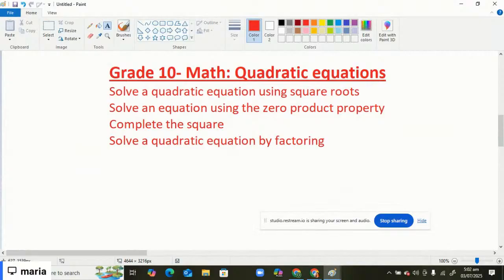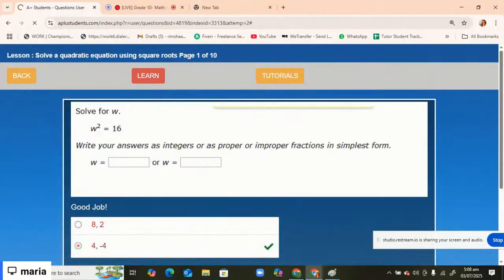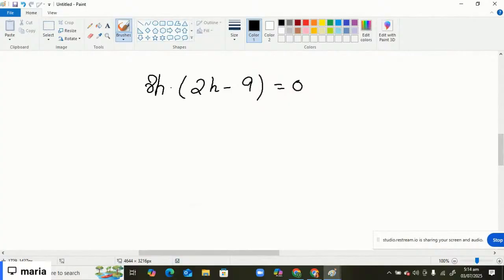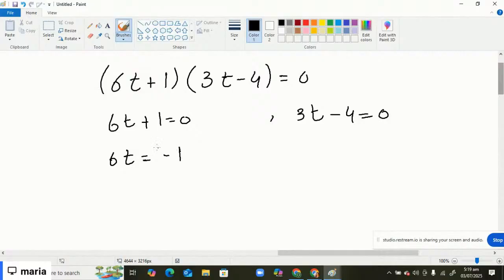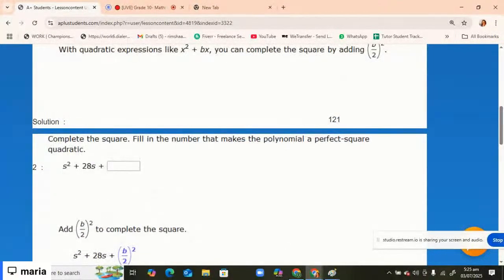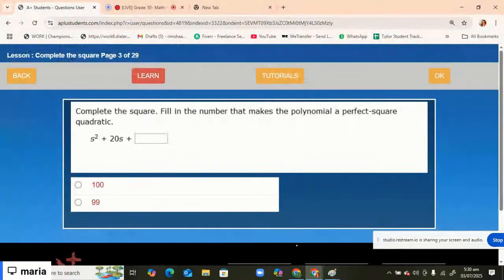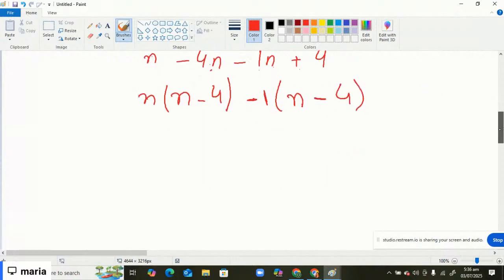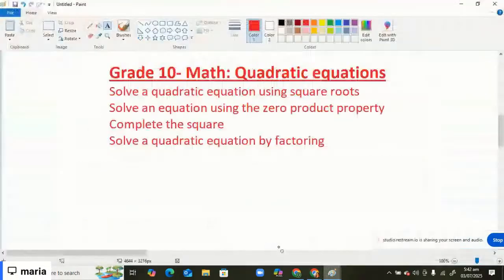Grade 10- Math: Quadratic equations